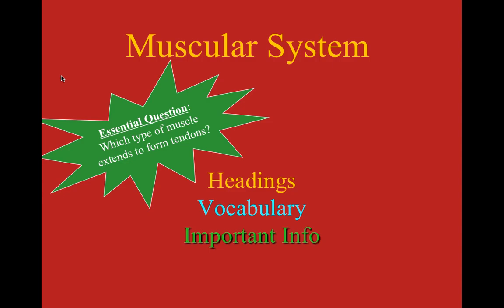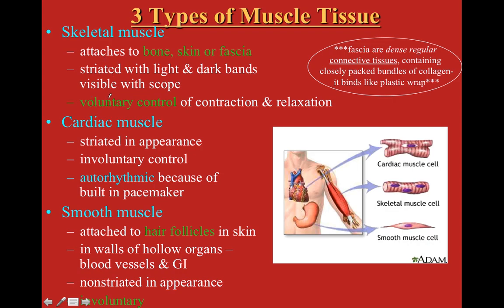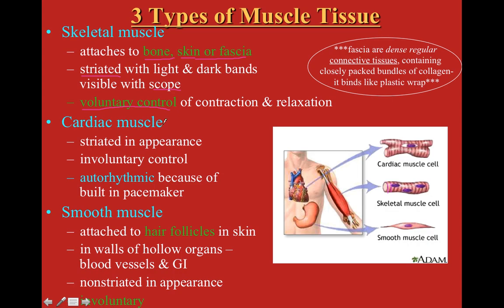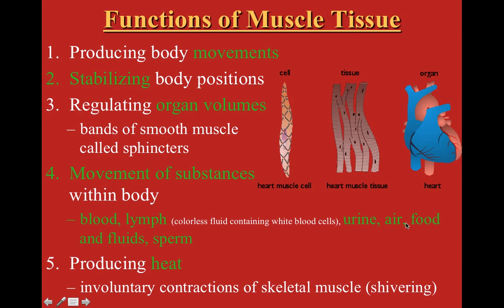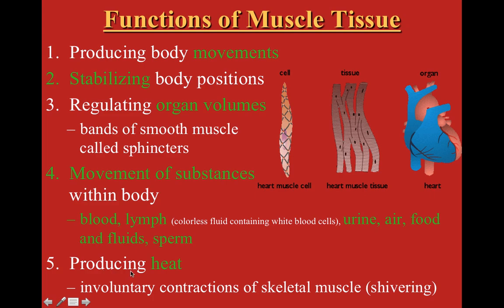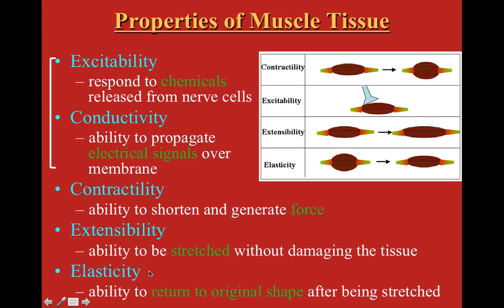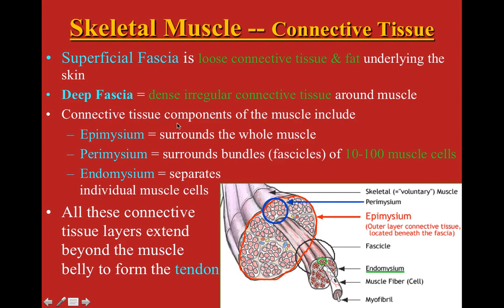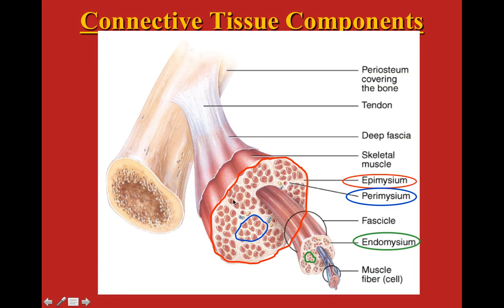Intro to Muscular System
This is an introduction to the muscular system for high school Anatomy & Physiology.